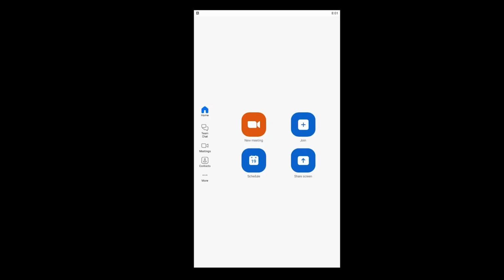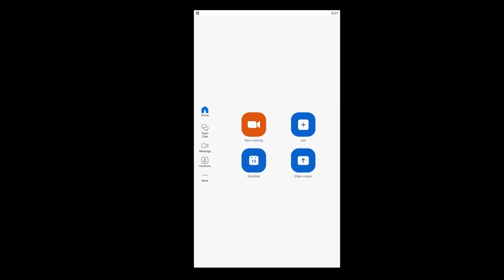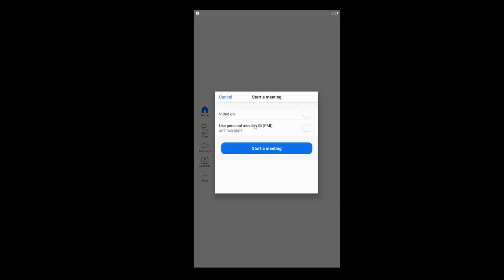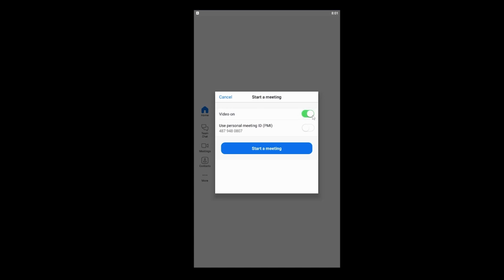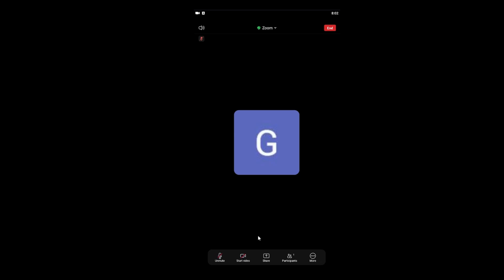How to Create Meeting in Zoom App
In this quick tutorial I explain, how to create meeting in Zoom App.